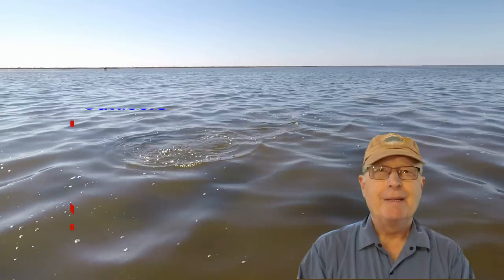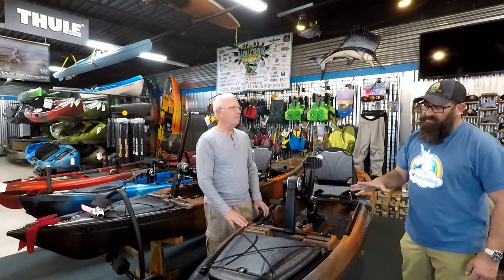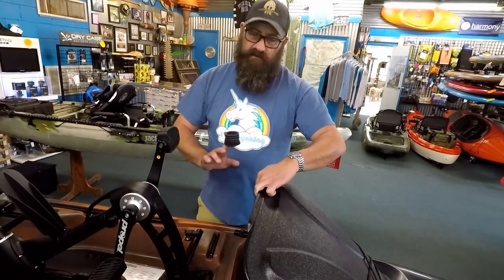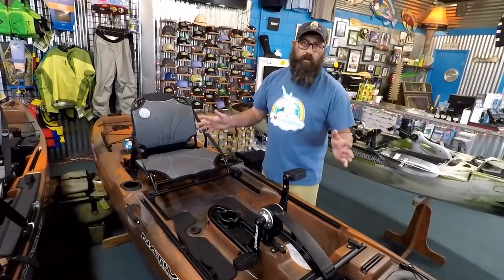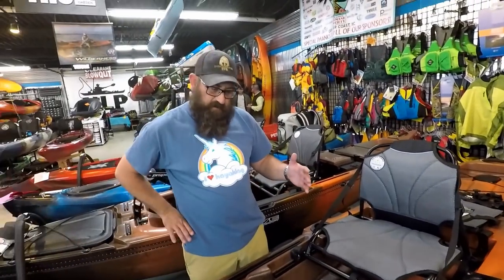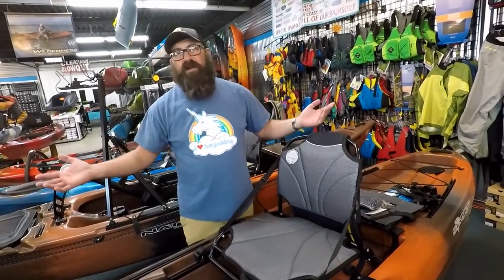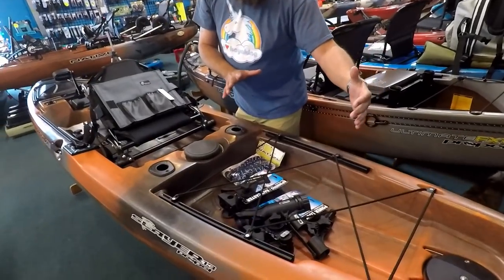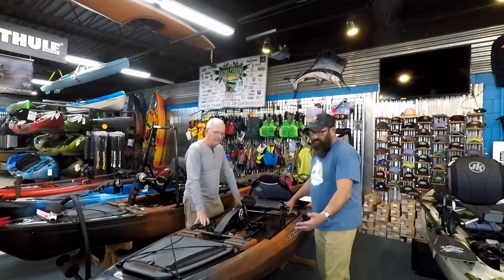Native Slayer Propel 13 Features and Setup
Detailed walkthrough and review of the Native Slayer Propel 13 fishing kayak factory setup with some comparison to the Jackson Coosa FD. The video covers the Native Slayer Propel 13 from bow to stern, feature by feature, with the discussion of included gear, storage capability, speed, how the pedal drive is used, seating, comfort, and steering with a few comparative references to the competitive Jackson Coosa FD..